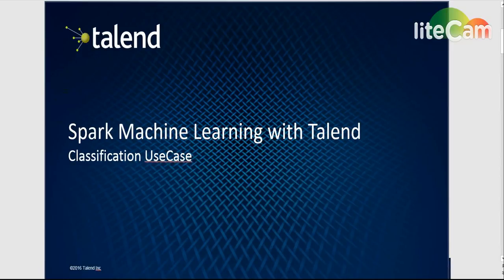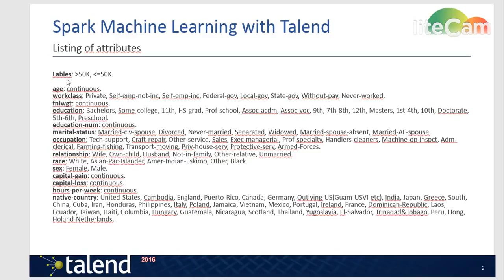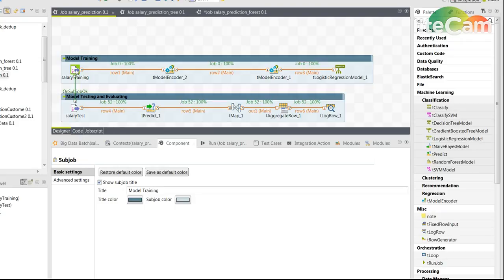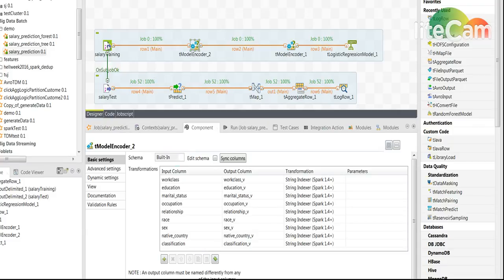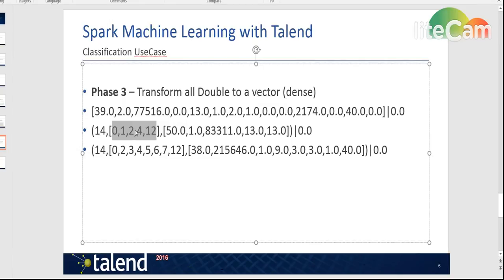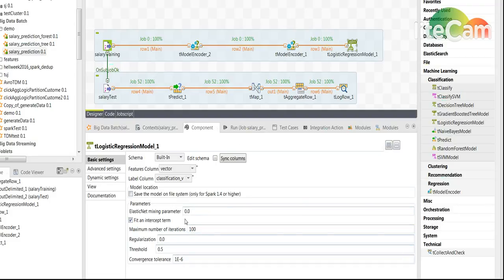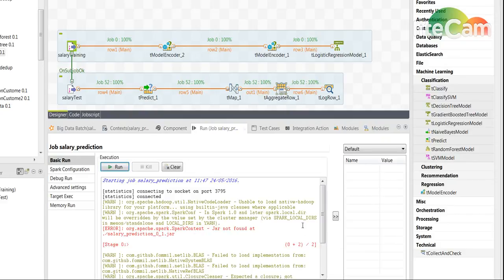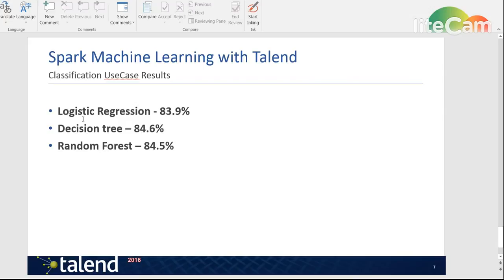Spark Machine Learning with Talend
In this video I created a Talend job that uses Spark Machine learning libs to create and evaluate a predictive model for classification.
The model Predicts if a person makes more or less than 50K$/year
I use logistic regression as well as decision trees and random forest algorithms.